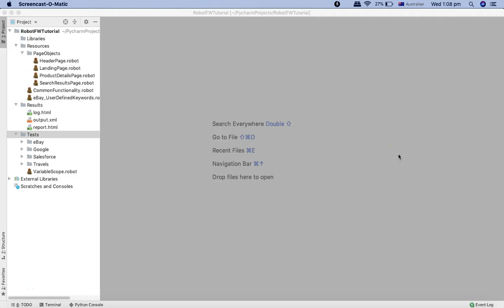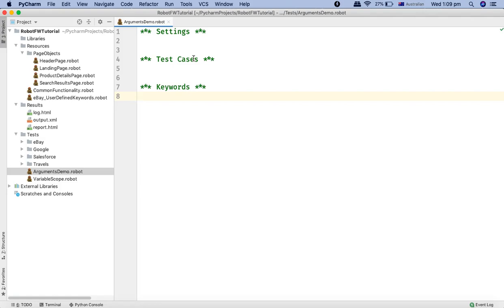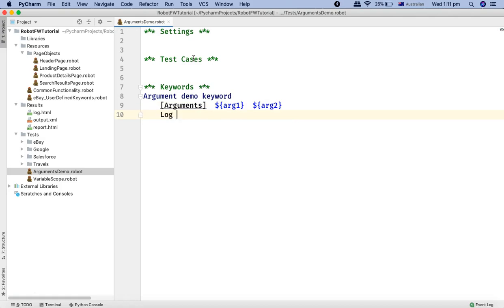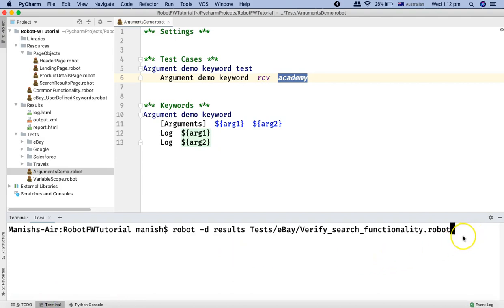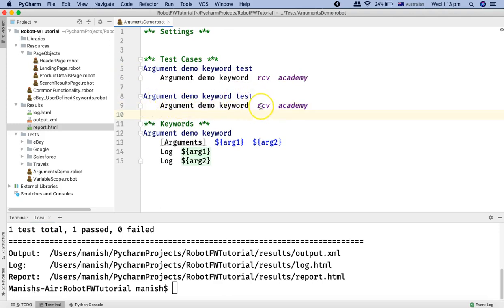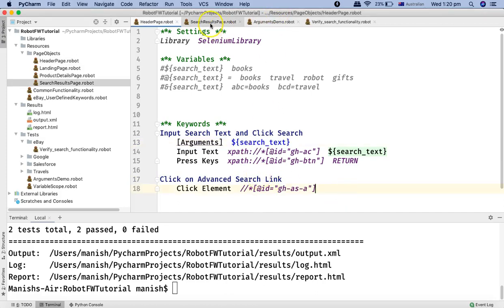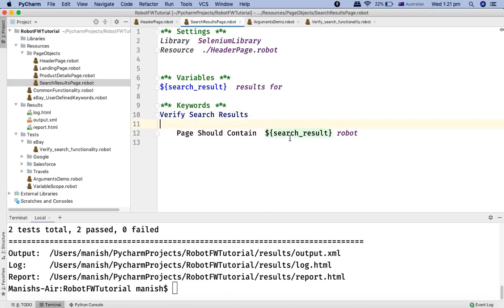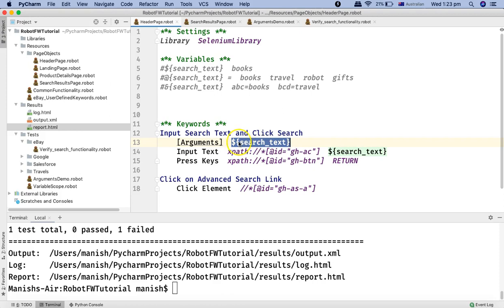Robot Framework Tutorial #19 - Arguments in Robot Framework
❖ In this robot framework tutorial we will learn how to use Arguments in robot framework.

You can use arguments in user defined keywords and make your code more maintainable and readable. Keywords can accept zero or more arguments, and you can assign default values to some arguments.